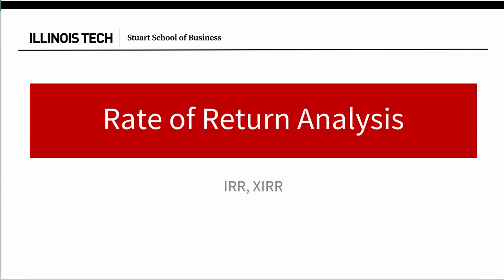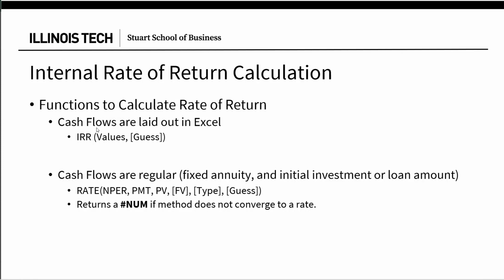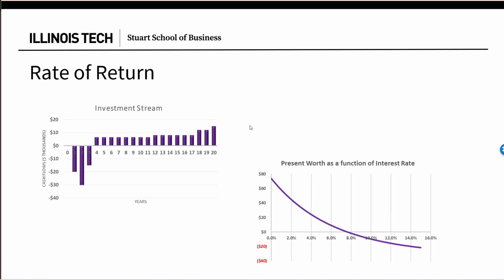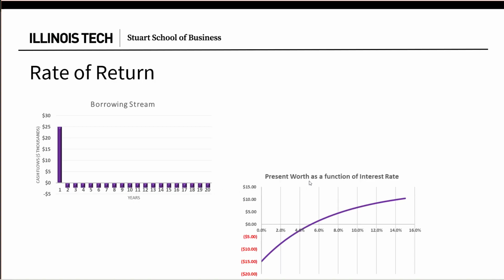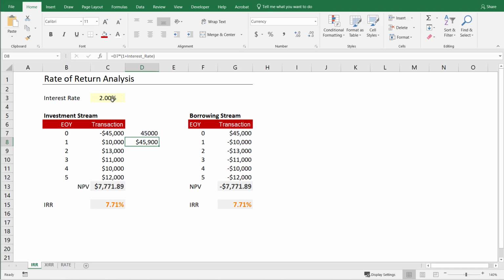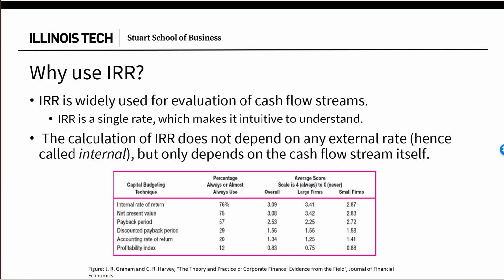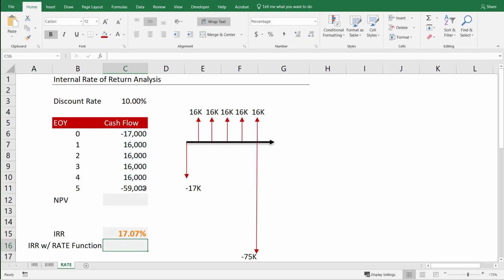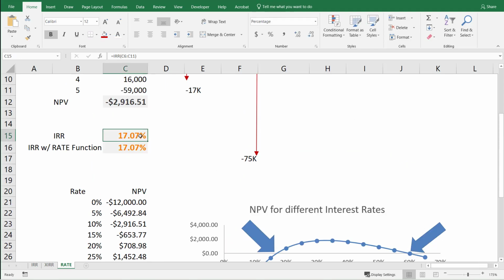Internal Rate of Return Analysis IRR, XIRR